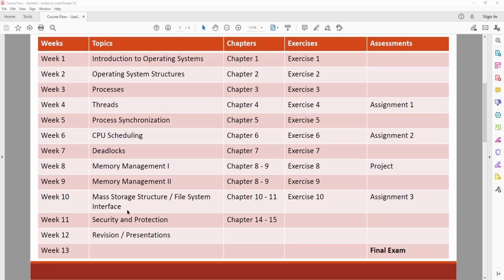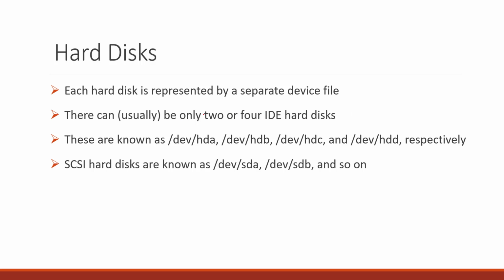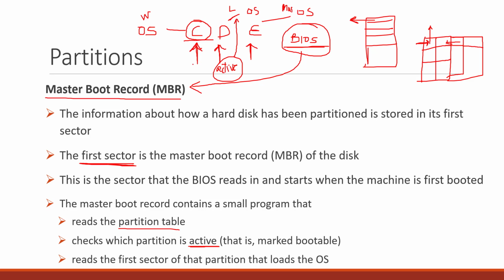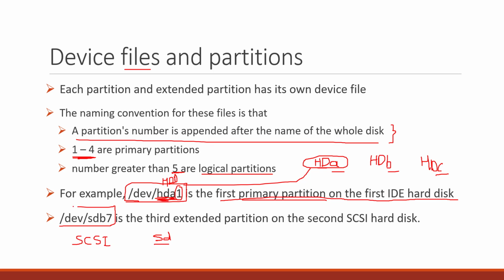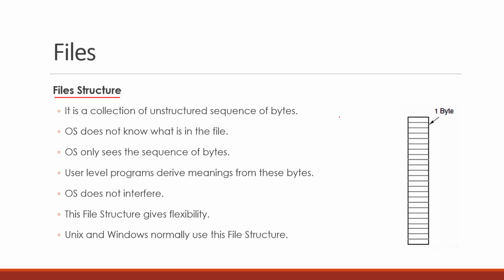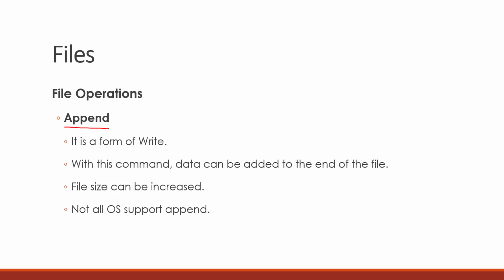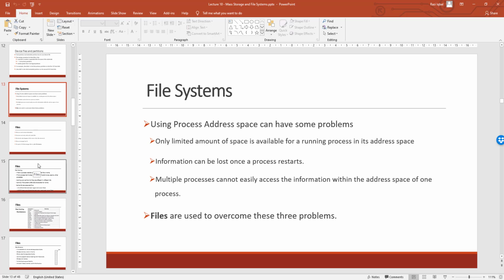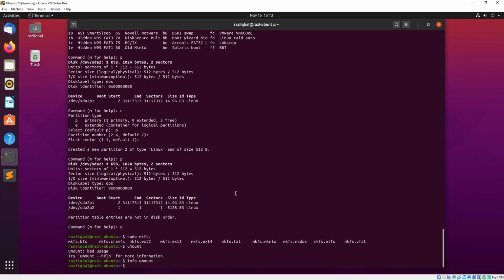Lecture10 - Operating Systems